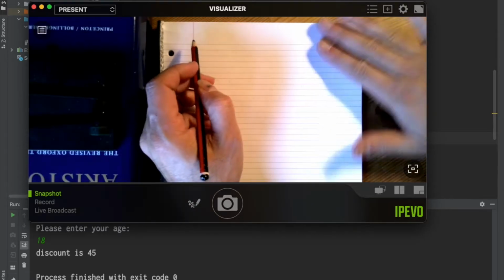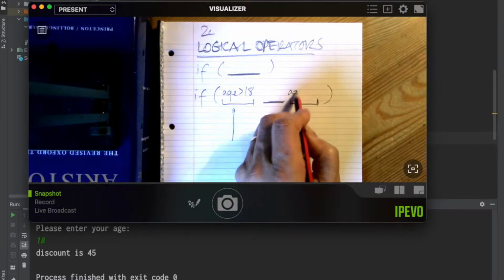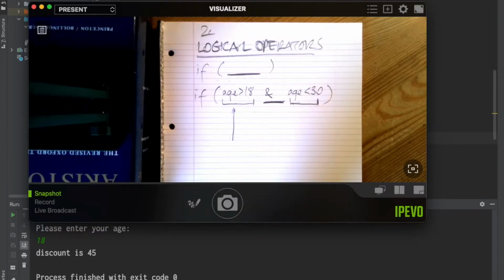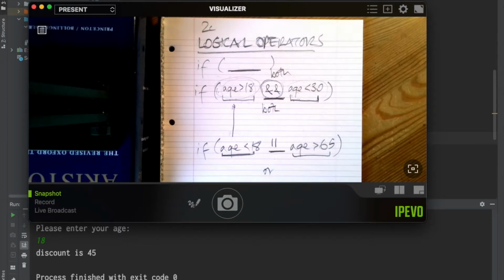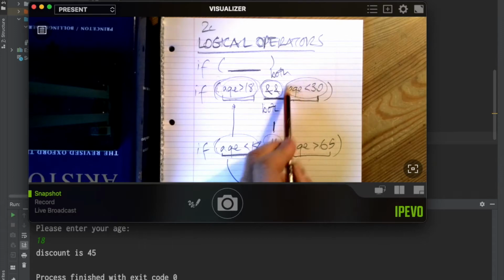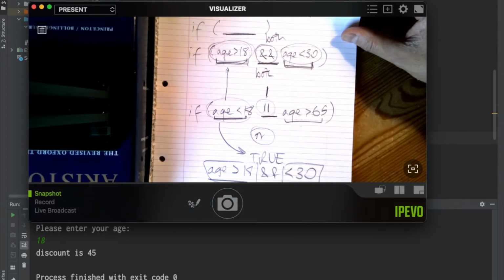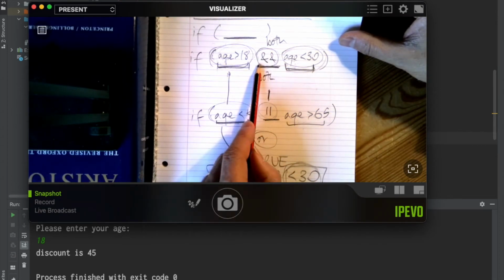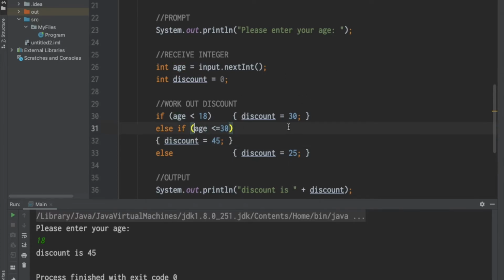[JAVA] 2c - Logical Operators